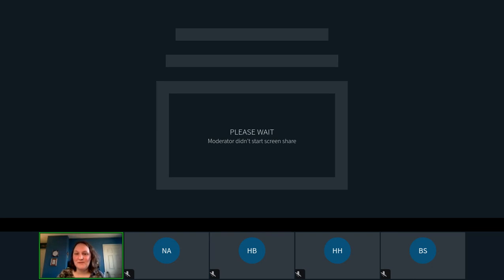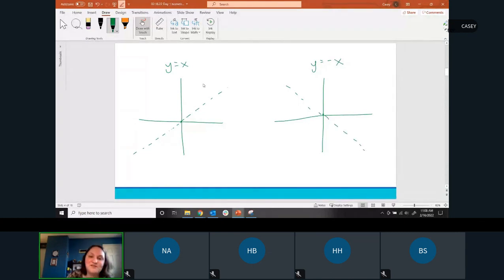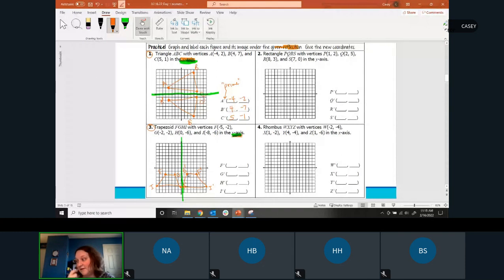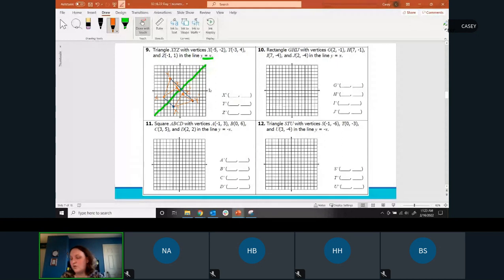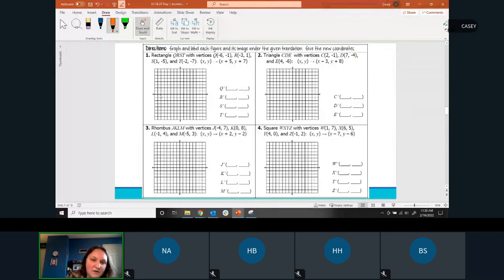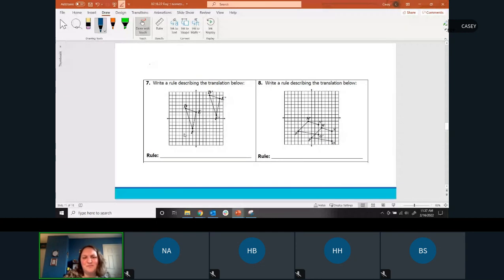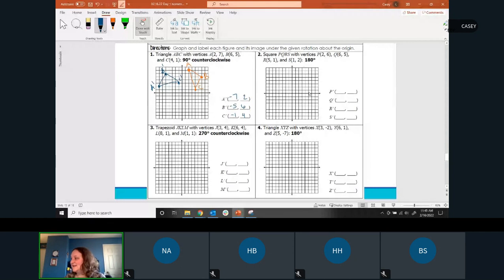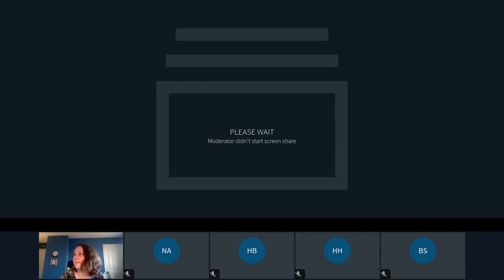02 16 22 Class Recording